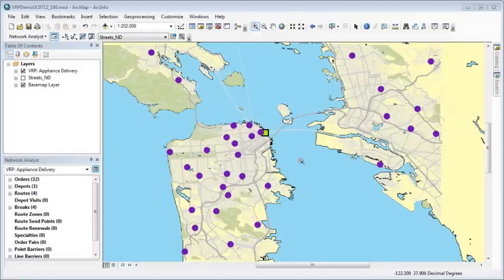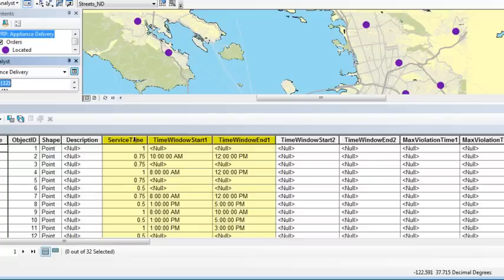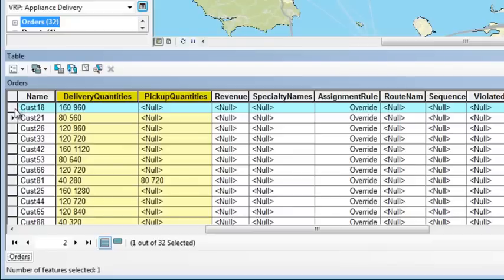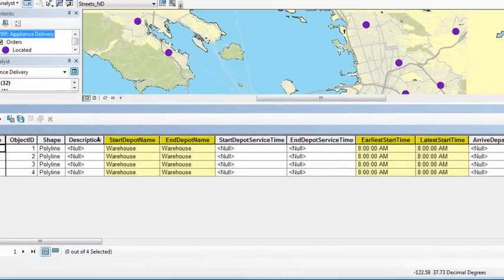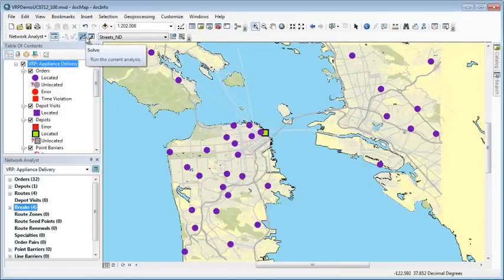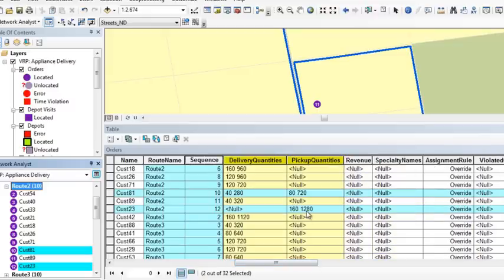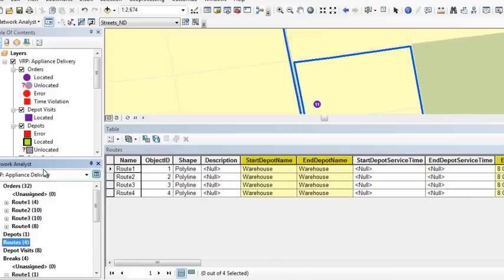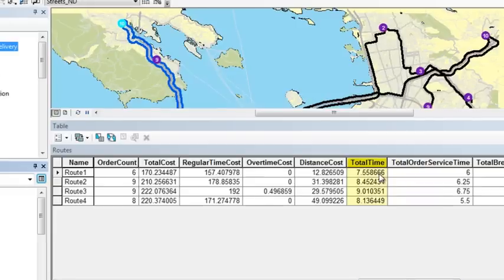VRP - Алгоритм для расчета грузоперевозок в Network Analyst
Пример решения транспортных задач по доставке грузов с помощью алгоритма VRP в дополнительном модуле Network Analyst.

Решение разработано для эффективного расчет маршрутов для парка транспортных средств, которым нужно выполнить доставку заказов. С его помощью можно учесть множество параметров, например, заработную плату водителей, перерыв на обед, затраты на обслуживание транспортных средств, их грузоподъемность, диапазон времени возможной доставки и т.д. Кроме того, показан метод решения проблемы равномерного распределения нагрузки между работниками.

***к видео доступны субтитры на русском языке.